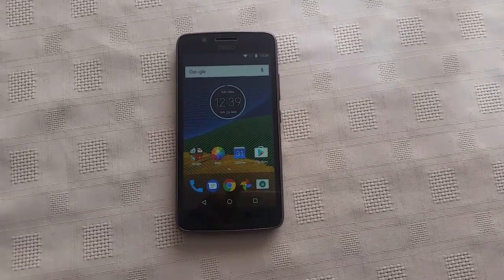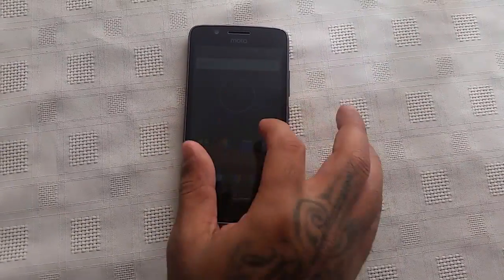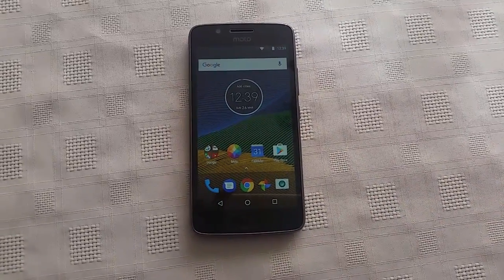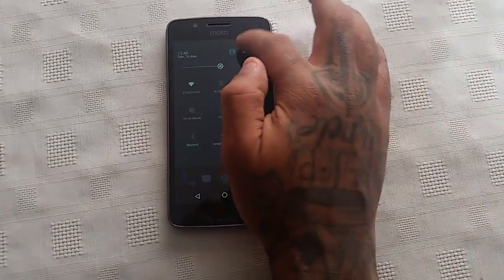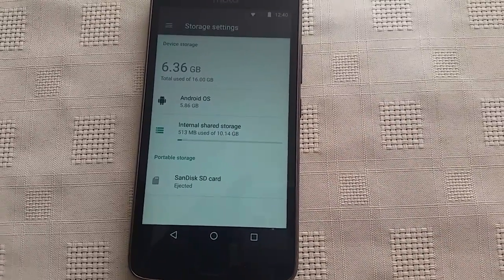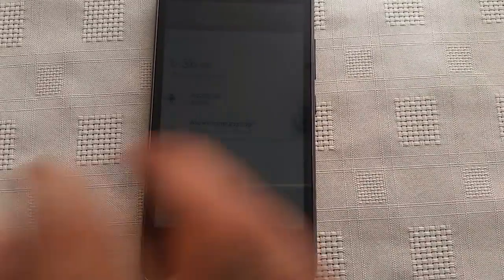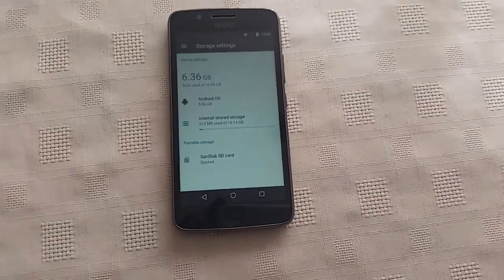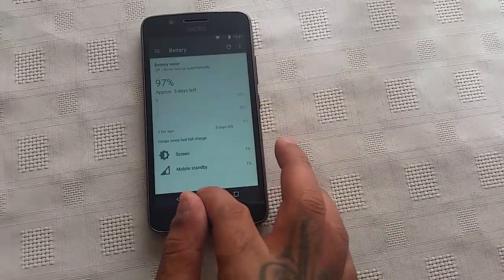Moto G5 2017 (Default Storage Fresh Out The Box)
so this is the 16 GB model of the brand new moto G5 lets take a look & see how much gigs we get out of the 16Gb